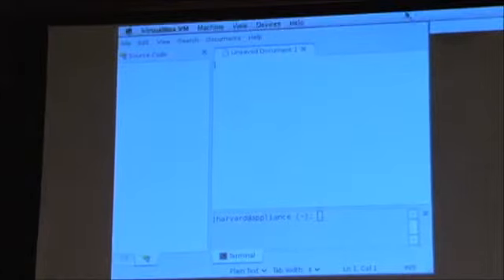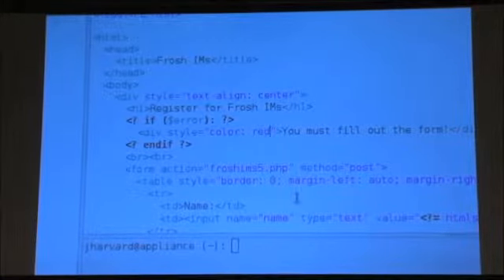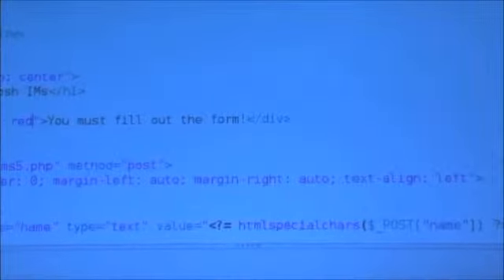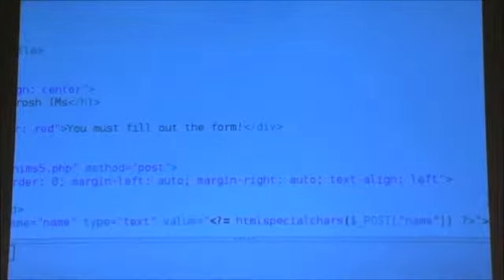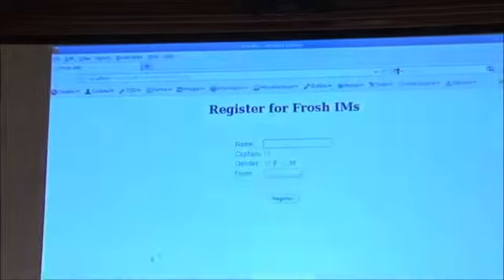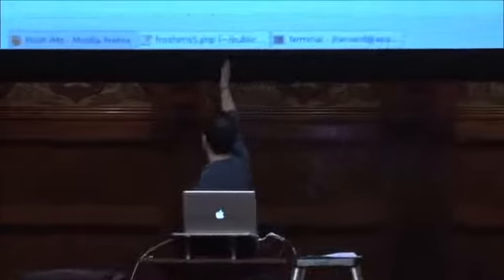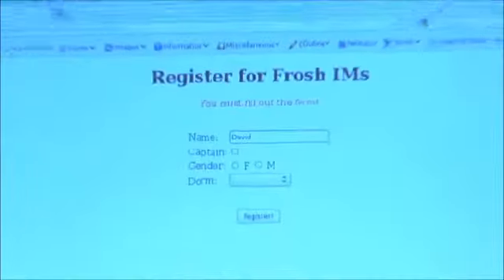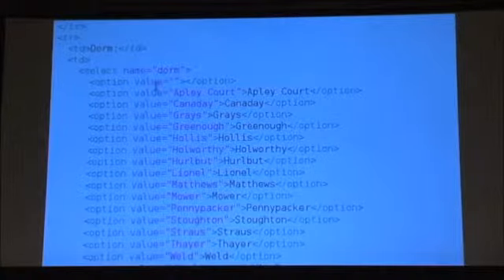CS50W0_From_Last_Time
From Moday Week 9